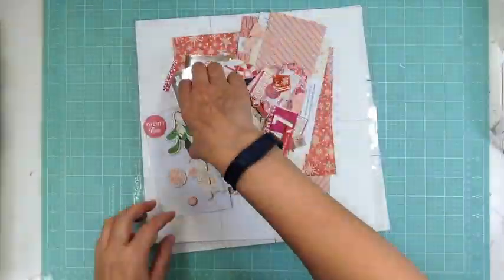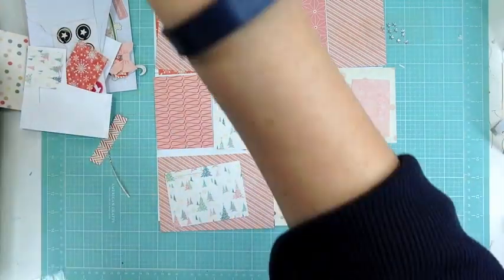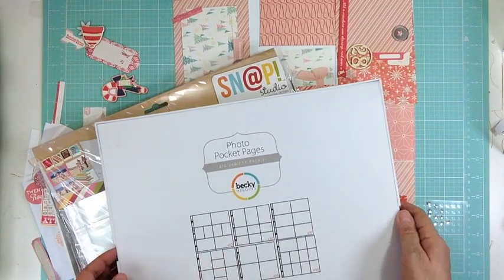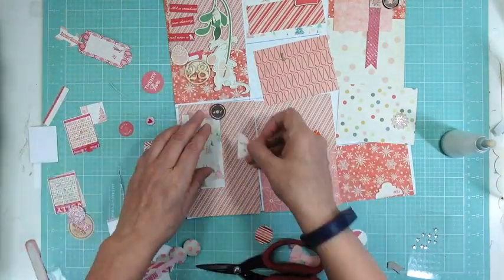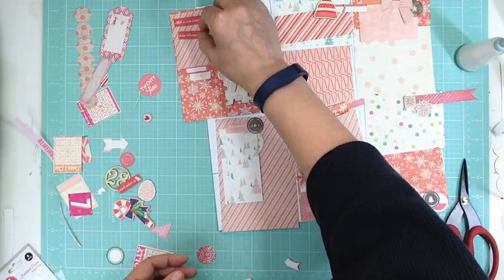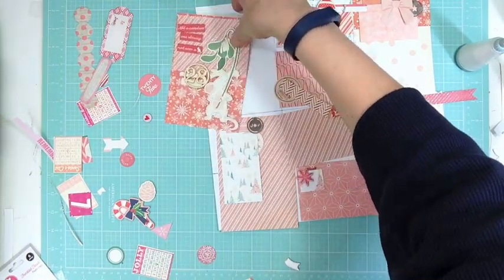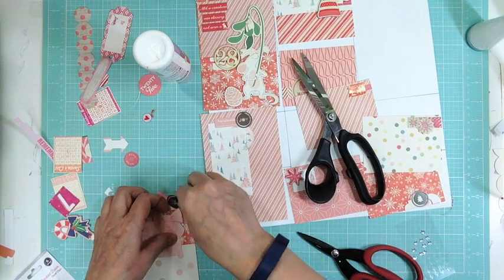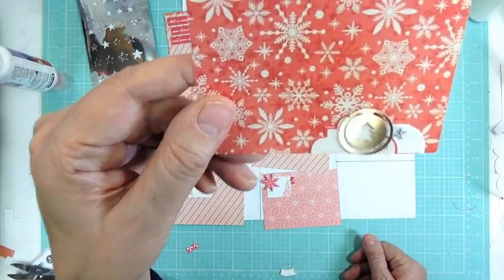December Daily: Day 28 (2014- 235/240)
This is the Scrapbook Process of my December Daiy, getting my album ready. This is Day 28.